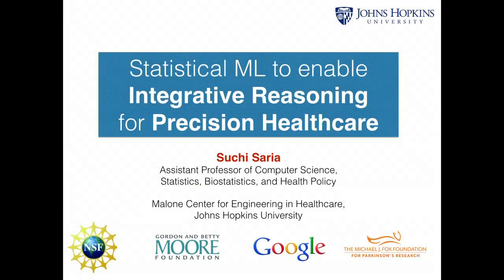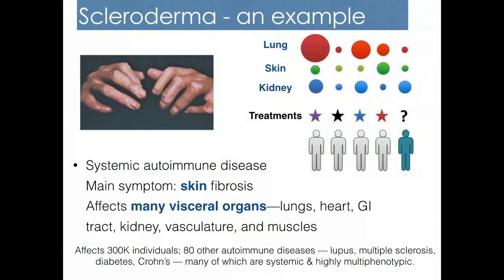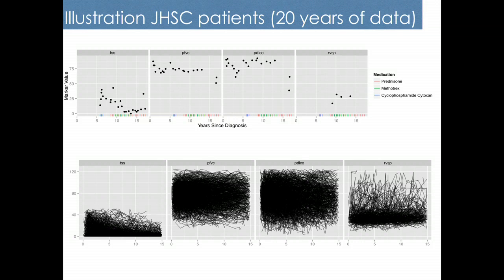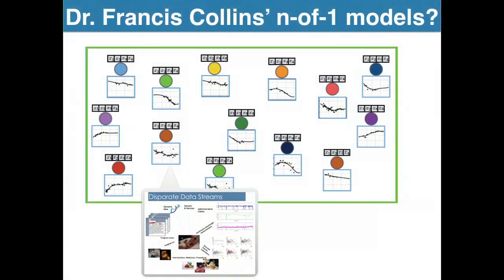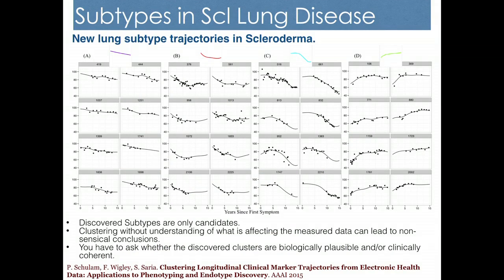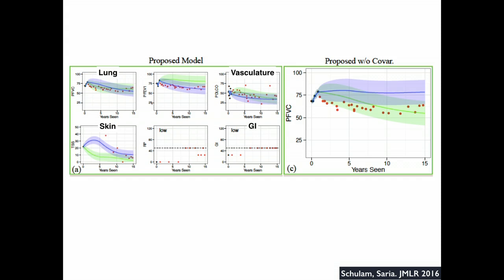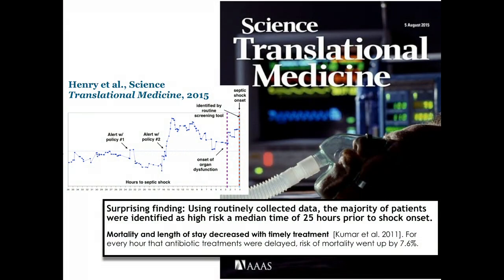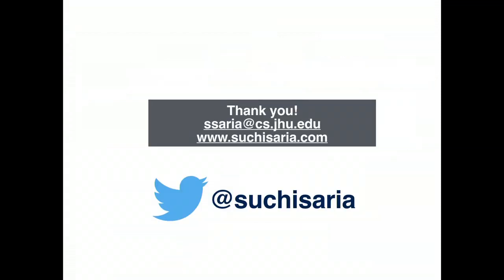Suchi Saria, Johns Hopkins University - Stanford Medicine Big Data | Precision Health 2016